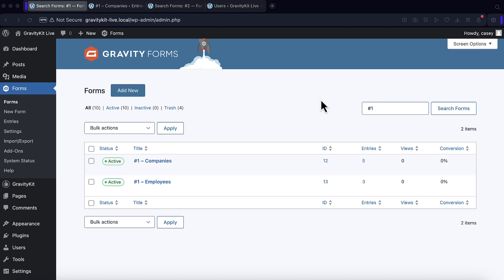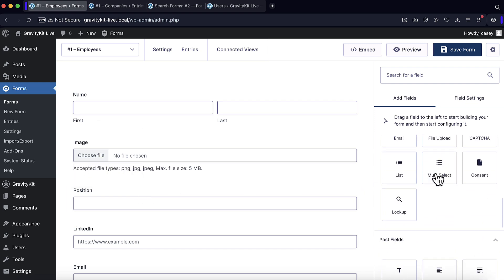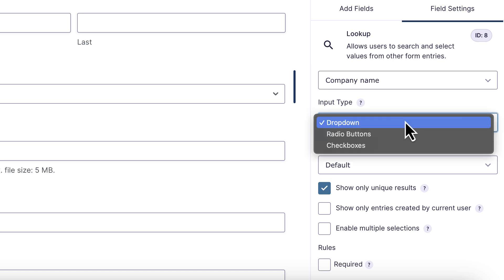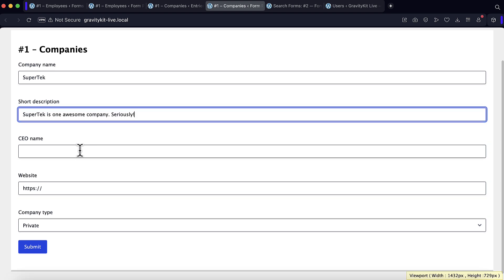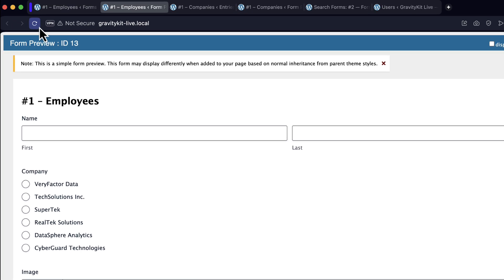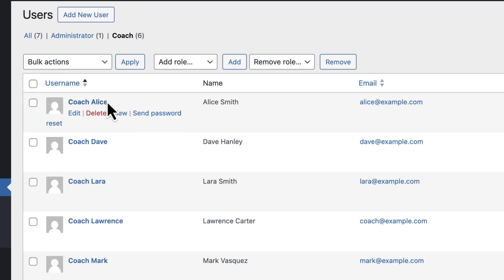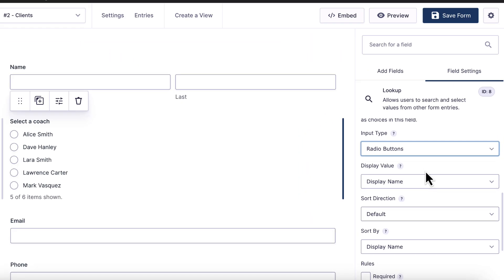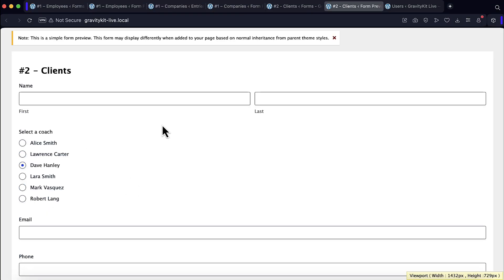Getting started with the Gravity Forms Dynamic Lookup Field (free add-on!)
In this video, Casey shows you how to use the Dynamic Lookup field to populate field choices with other Gravity Forms entry values or WordPress users.